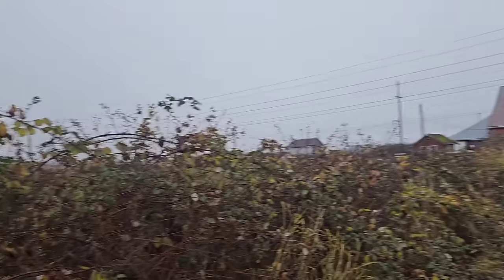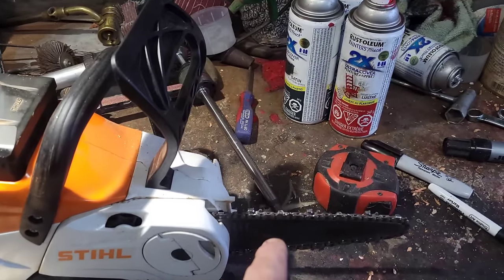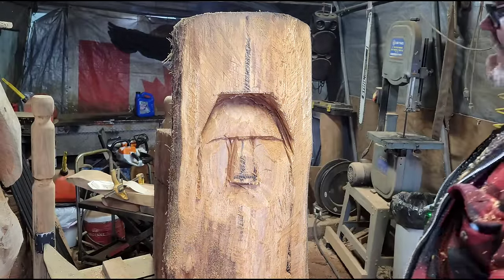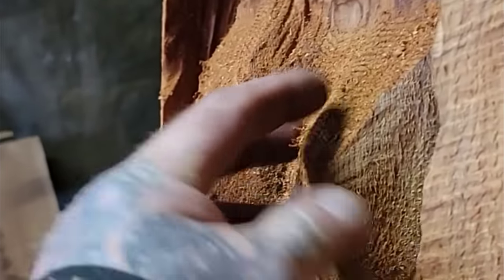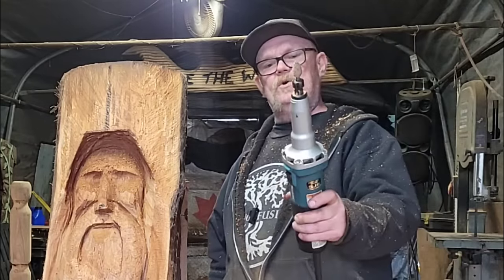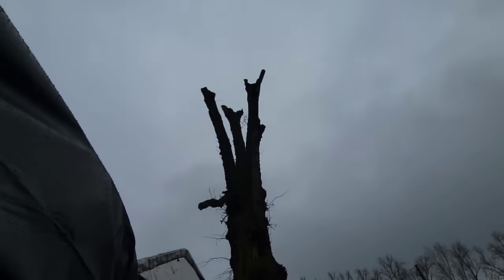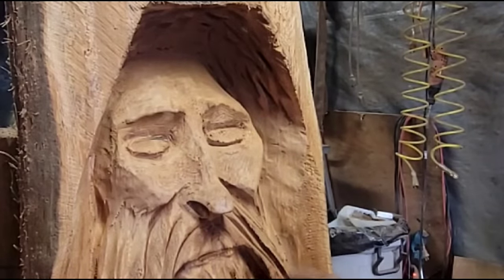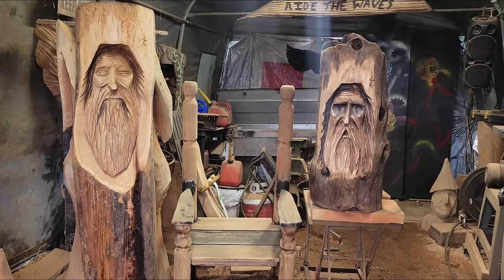Very beginner Step-by-step Chainsaw carving. How to carve a Woodspirit. Battery-powered chainsaw.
For the very beginner chainsaw carvers, I show step-by-step How I Carve a woodspirit using the new Sthil MSA 70 C Battery powered chainsaw.

Sorry I seen Forestner is sold out of the 8" bars at the moment so keep ur eyes open for it, maybe check there webight by Google,
but here is a 10 inch bar amd the 12 inch bar.